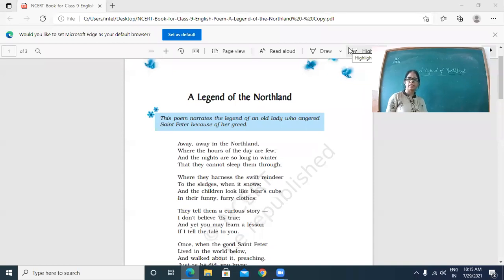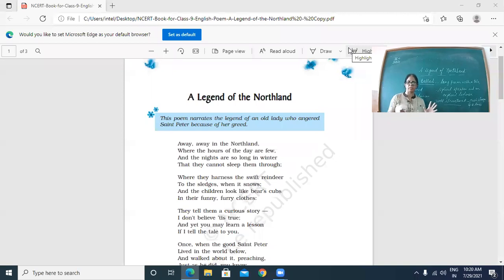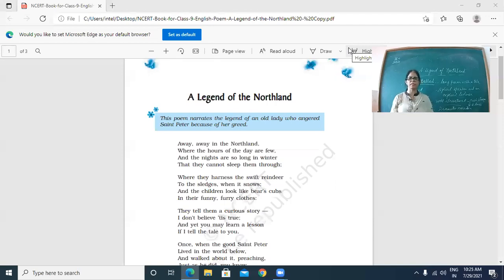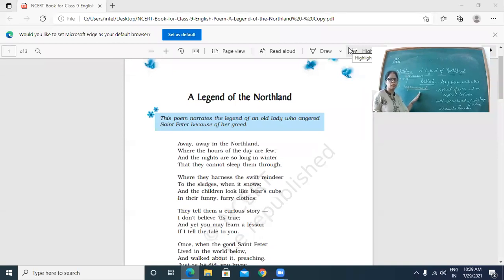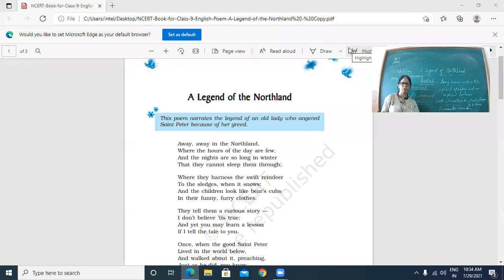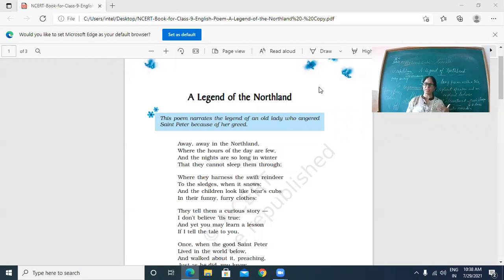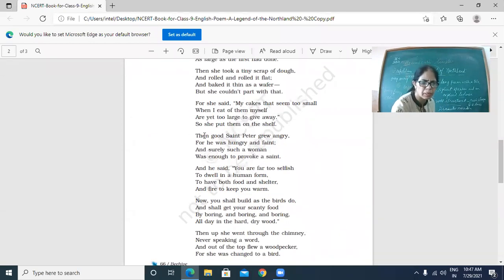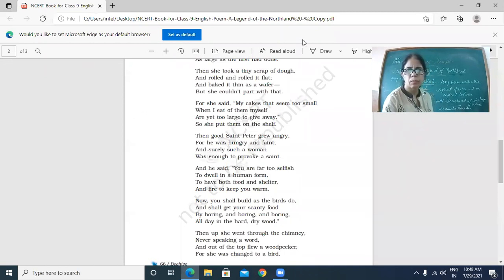29-07-2021 IX-C LEGEND OF NORTHLAND